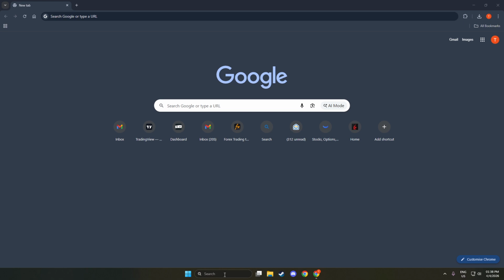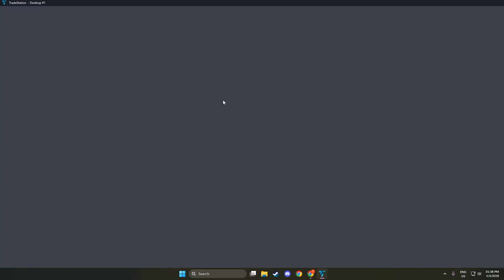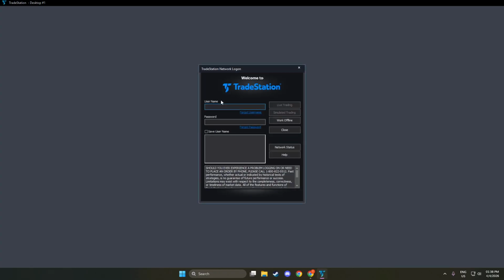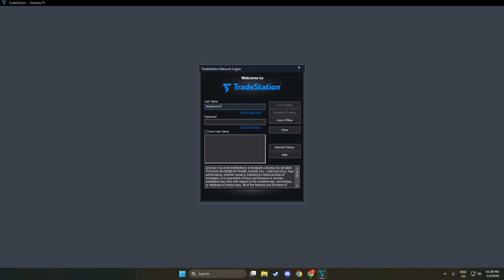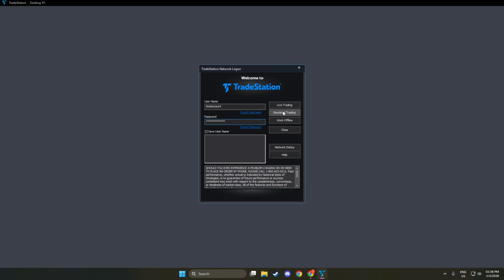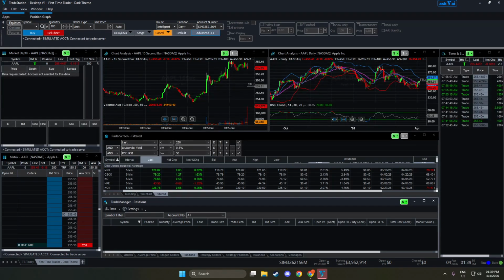How to Register Computer with Tradestation [2026 Full Guide]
How to Register Computer with Tradestation

In this video, we help you resolve the common issue where you need to register computer with TradeStation to ensure secure access to your trading environment. We explore the essential verification protocols and security steps required to authorize a specific hardware device, allowing the platform to recognize your workstation for live market execution.

Maintaining an authorized device list is a vital step in protecting your brokerage account and ensuring your technical analysis tools remain accessible from your primary trading machines. We focus on the importance of multi-factor authentication and the review of security settings within the client hub to facilitate a seamless connection between your hardware and the TradeStation network.

Technical Specs:
Software: TradeStation; Feature: Troubleshooting & Support